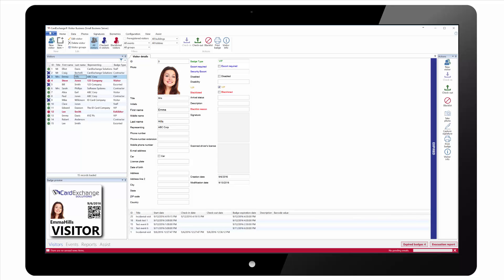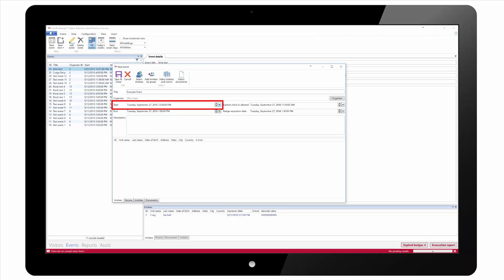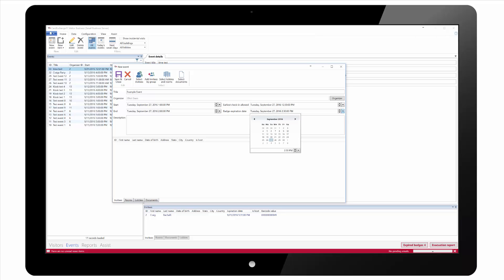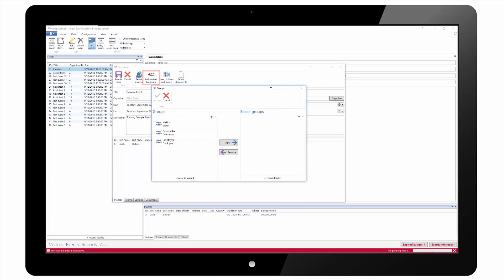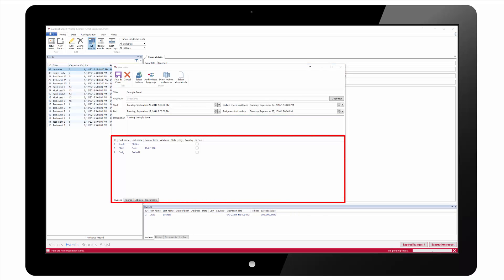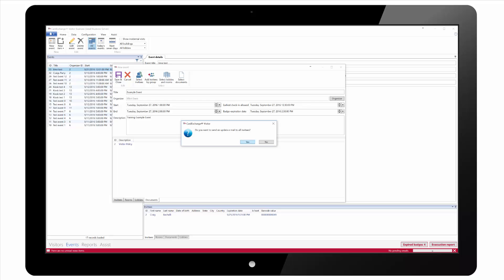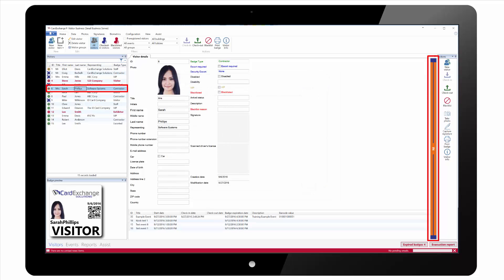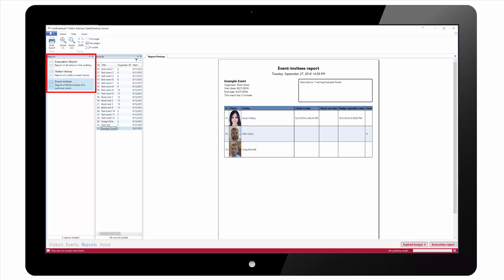CardExchange® Visitor Using Business Edition